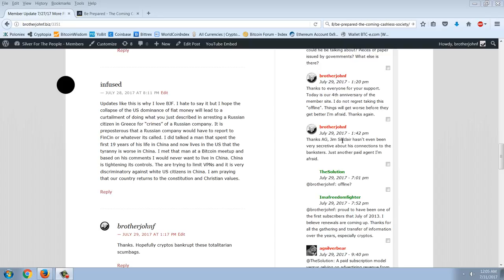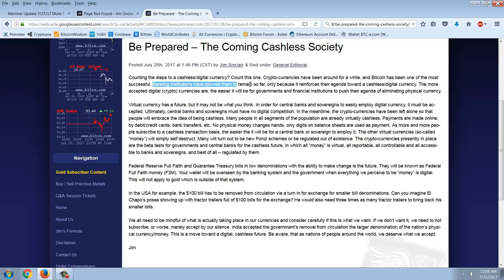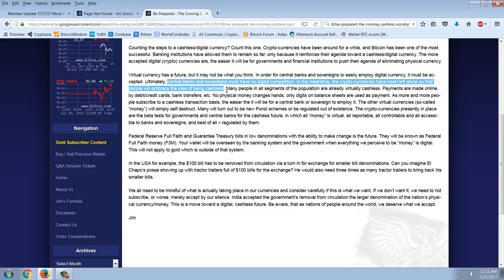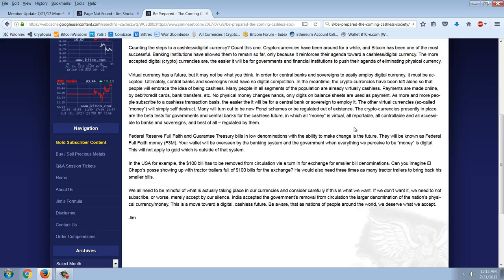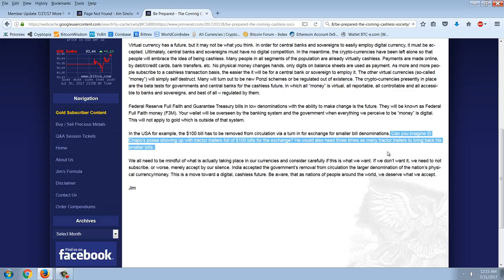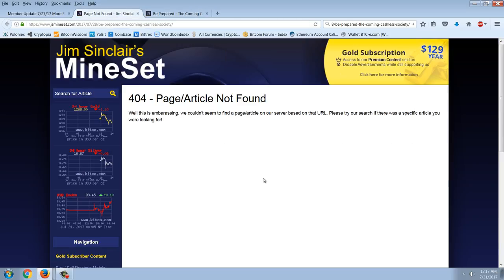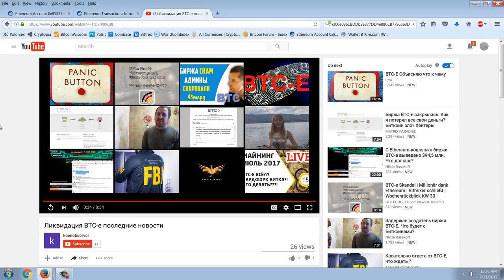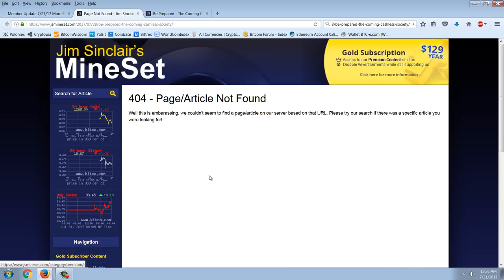Member Update 7/30/17 Strange Things